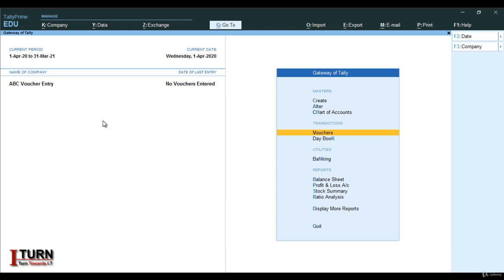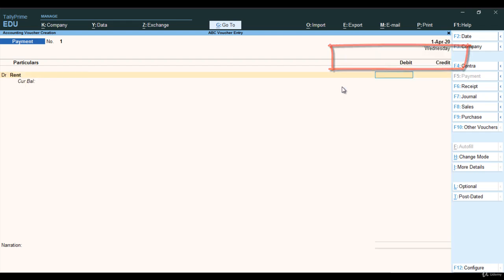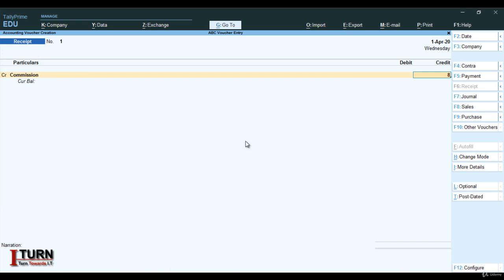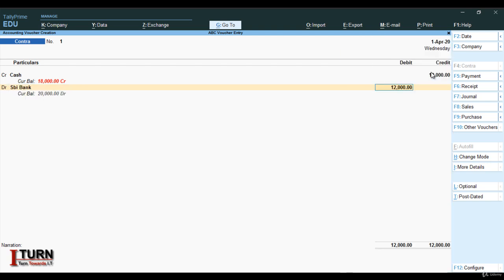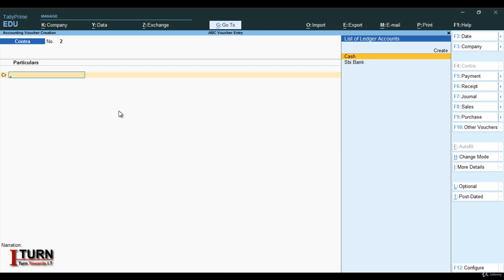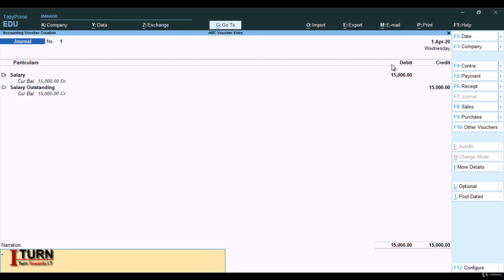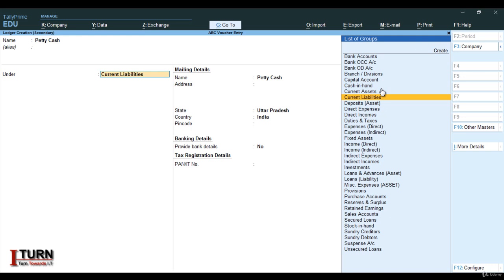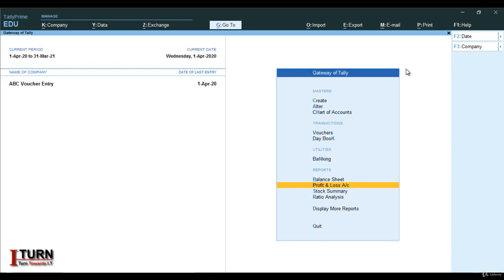6. Voucher Entry in TallyPrime